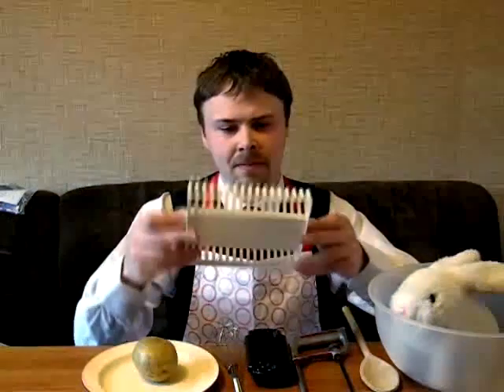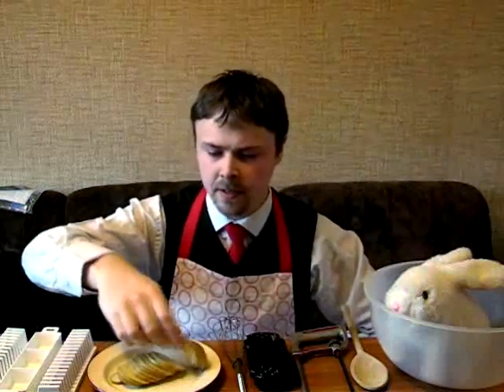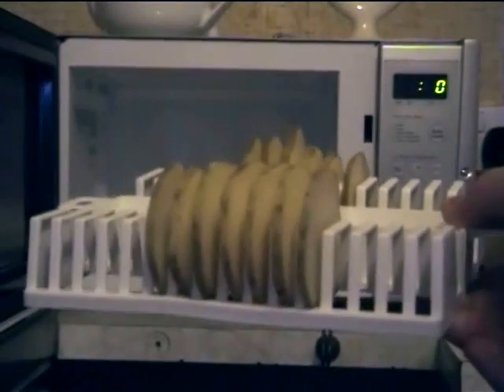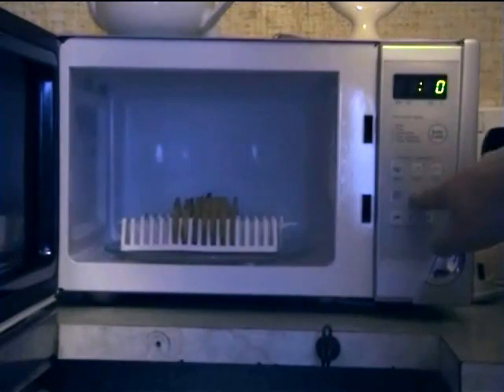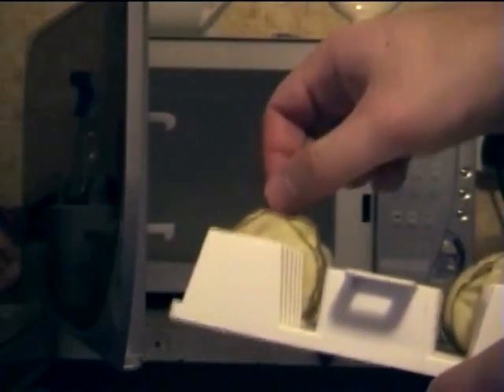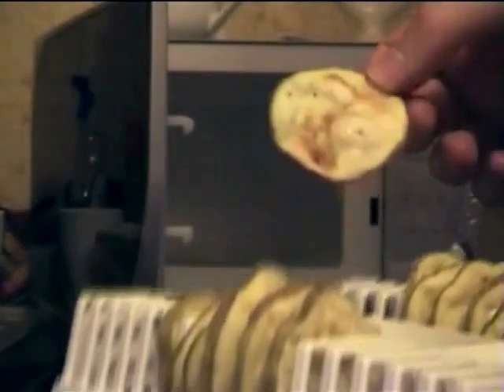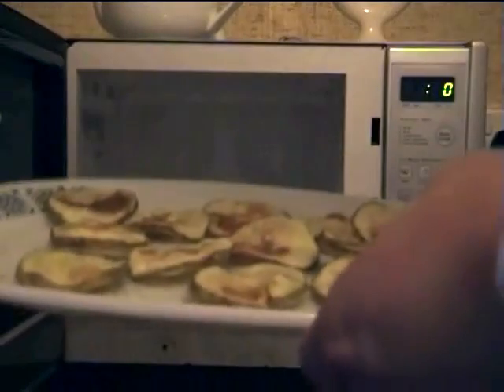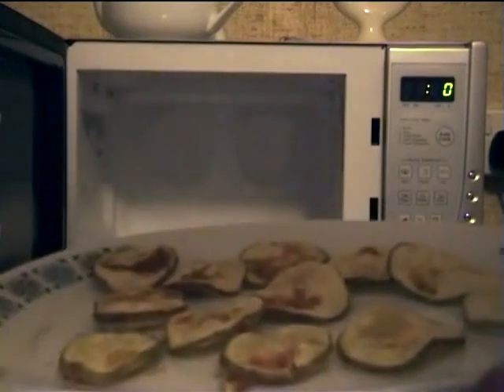Microwave Crisp Maker Review | Ashens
From 2007, filmed on a DV cam and encoded in something shit, it's another old video that dropped off the internet!  (Changes: Had to replace the music for copyright reasons.  Out-take added to the end.)